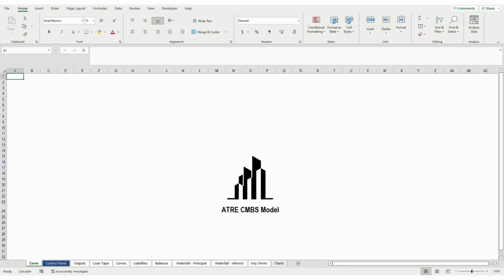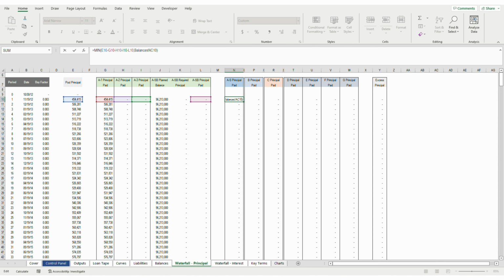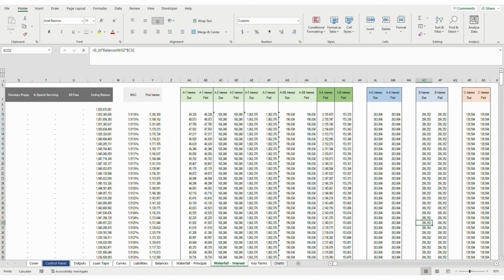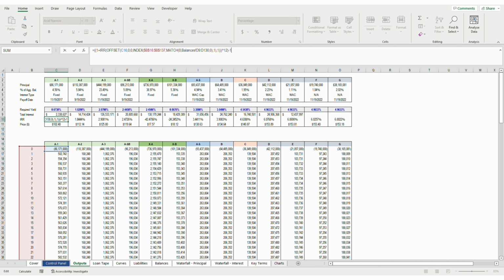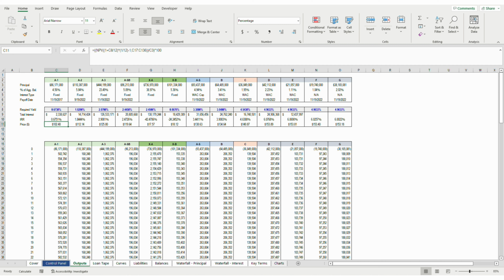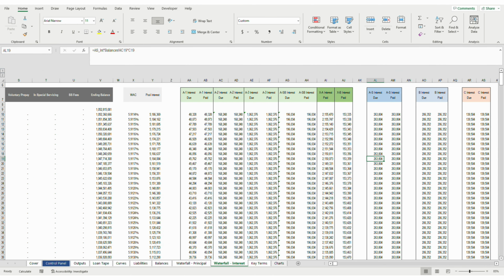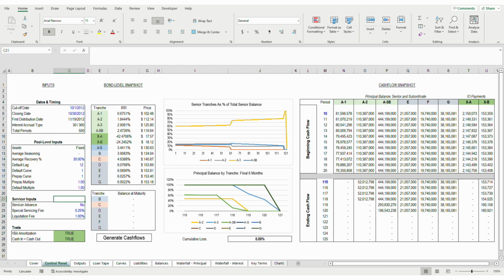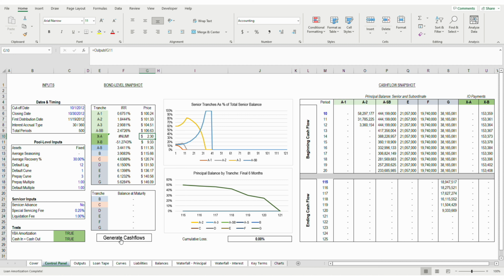Reverse-Engineering Wells Fargo CMBS (Part III)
The third and final video on my CMBS model. In this video, I tie the remaining elements of the model together (the balances, liabilities, outputs, and control panel worksheets) and briefly touch on how prepayments affect the X-A tranche.

ATRE is a living portfolio and passion project by a young real estate professional. The channel's focus is on real estate financial modeling and financial theory.